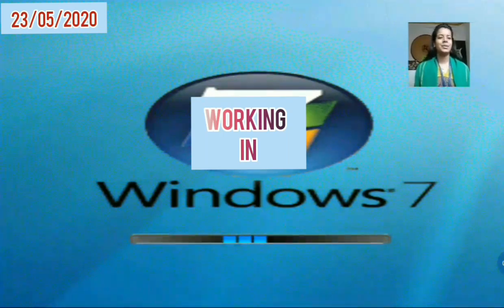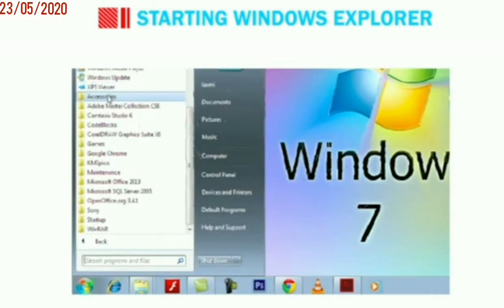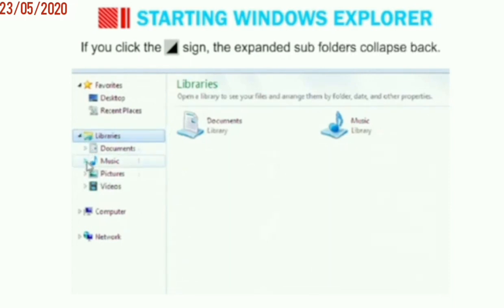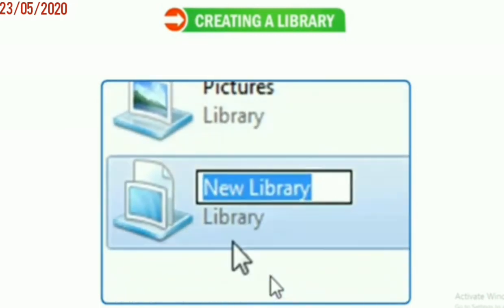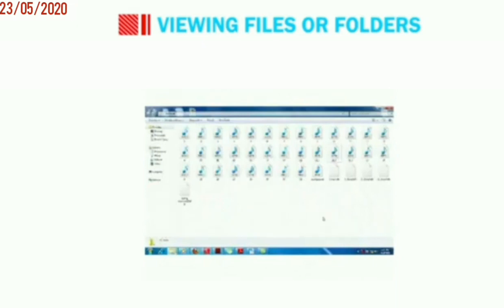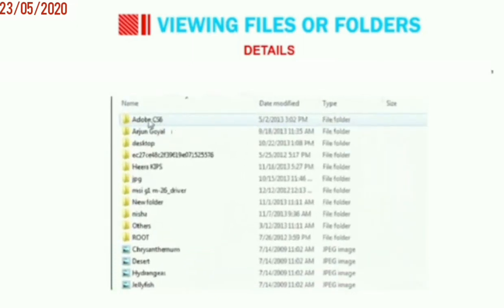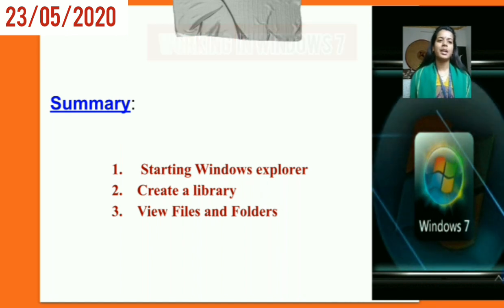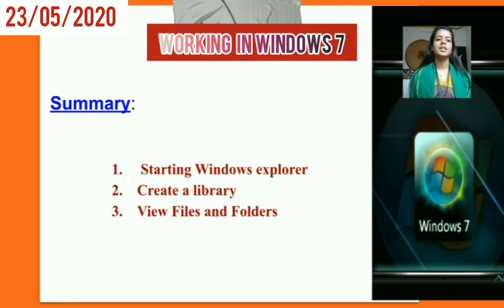L2-Working in Windows 7-Class 7 B & C (23/05/2020)